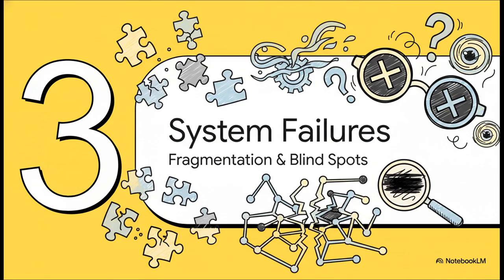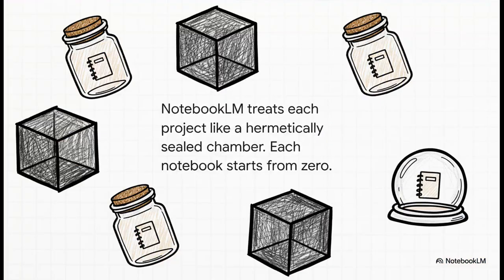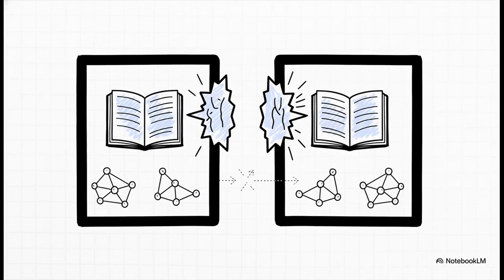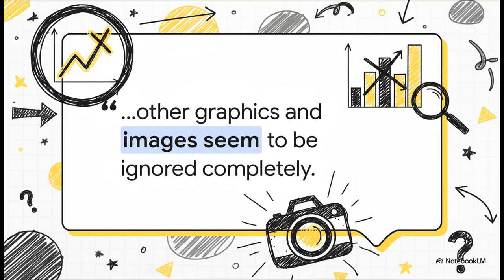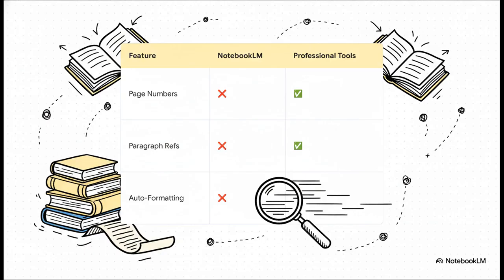NotebookLM: 5 Dealbreakers Stopping This AI Tool From Being Perfect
Google’s NotebookLM feels like a dream for anyone chasing a unified workspace for research and synthesis. It treats your uploaded documents as the "ground truth," offers impressive Audio Overviews, and provides a clean, distraction-free interface.
However, after the "honeymoon phase" ends, many users find that the tool lacks the foundational infrastructure required for sustained intellectual work. In this video, we dive into the five major gaps identified by productivity experts that might stop NotebookLM from becoming your "everything app":
The Export Problem: Your insights often stay trapped in Google's ecosystem because there is no easy way to export findings to tools like Slack or Notion without losing formatting and links.
Amnesiac Notebooks: Each notebook acts as a hermetically sealed chamber. NotebookLM cannot talk across different projects, meaning it won’t surface connections between overlapping sources in different notebooks.
Lack of Task Management: There is no layer for capturing follow-ups or "TODOs," forcing users to maintain parallel systems in other apps.
Surface-Level Citations: While it offers inline citations, they lack the depth (like page numbers or paragraph references) needed for rigorous academic or formal research.
Recall Friction: Once you pass a certain number of notebooks, discovery breaks down. Without global search or a recent activity feed, old insights effectively cease to exist.
We also explore community workarounds, such as using Google Gemini to query across multiple notebooks and utilizing third-party plugins to fix export issues.
Is NotebookLM still the best research assistant on the market, or is it just "storage with a chat interface"? Let’s find out.